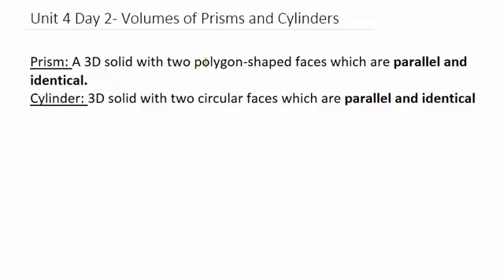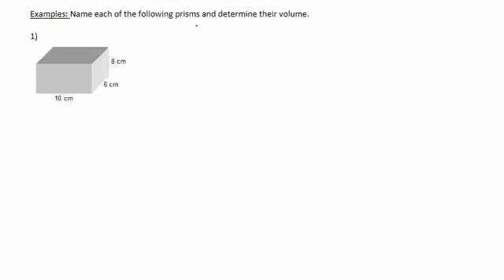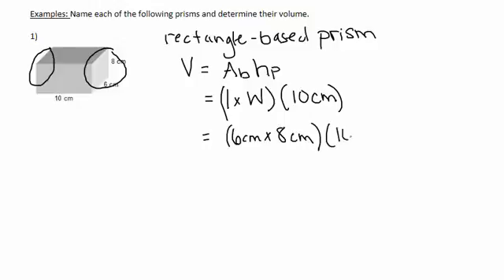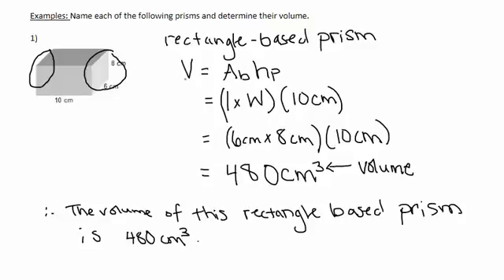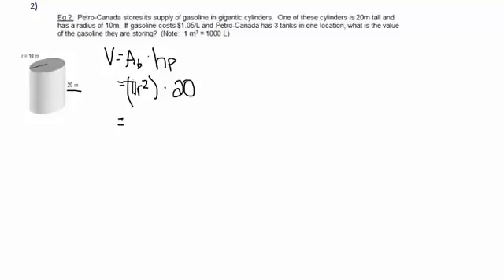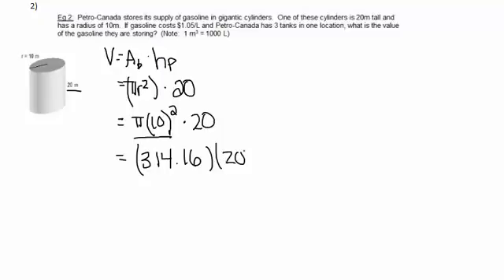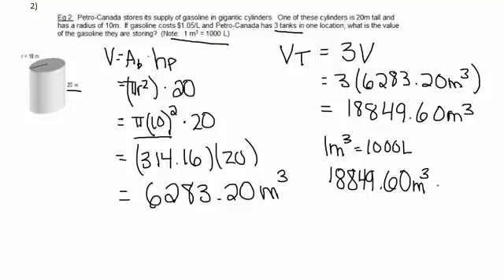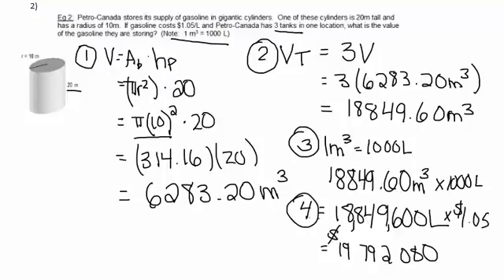Unit 4 Day 2 Volume of Prisms and Cylinders